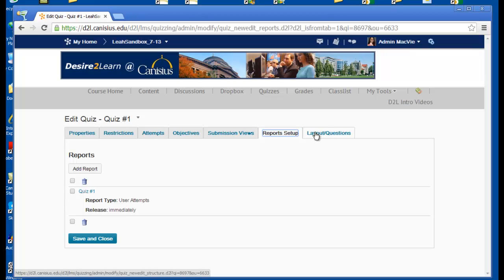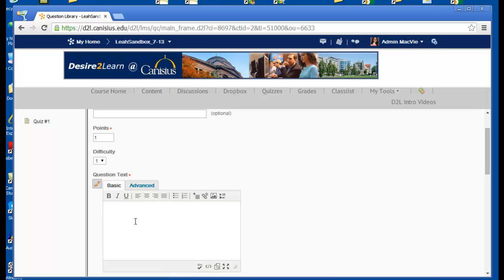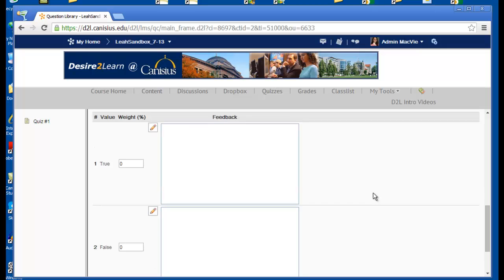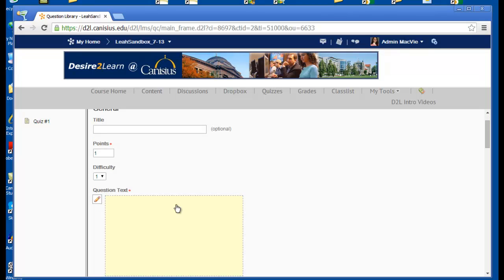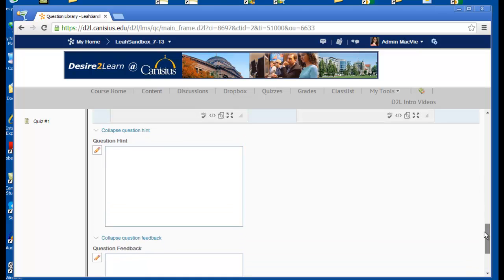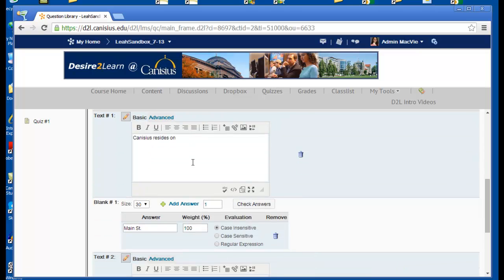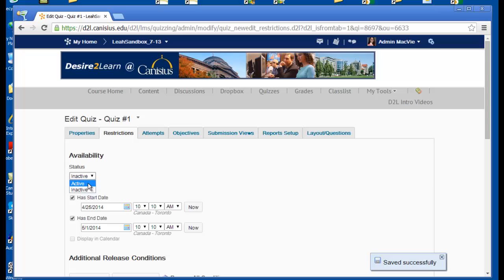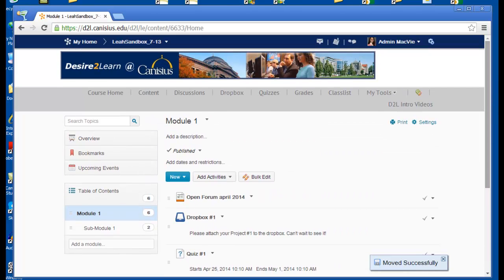D2L Quizzes Part 3